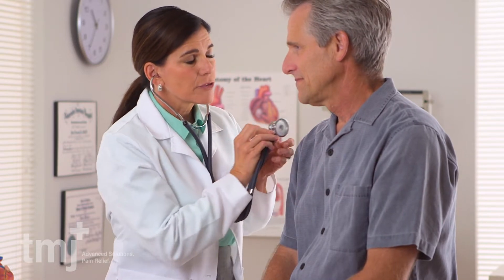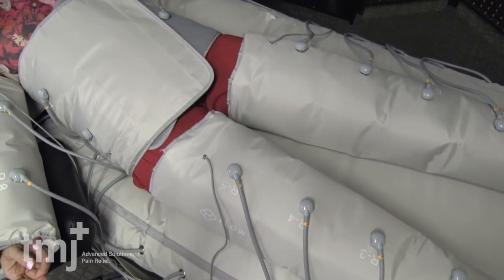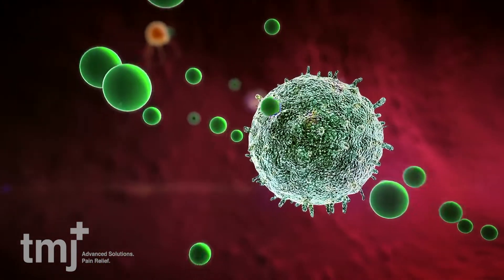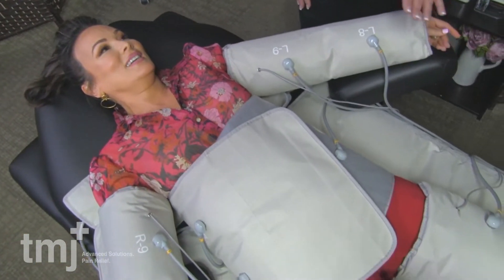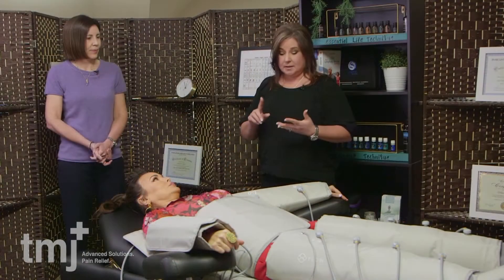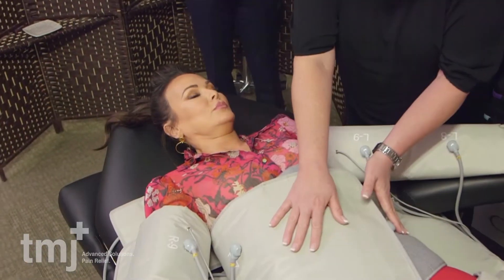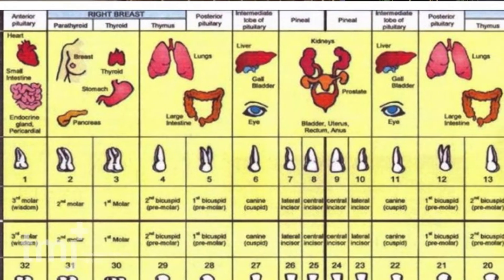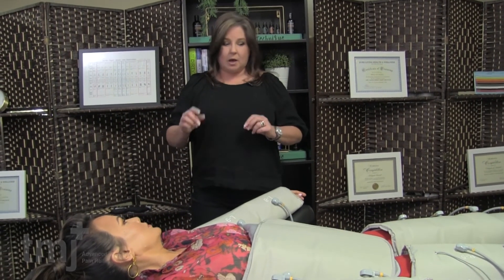TMJ+ Dr Coats and Angie Discuss Lymphatic System Therapies